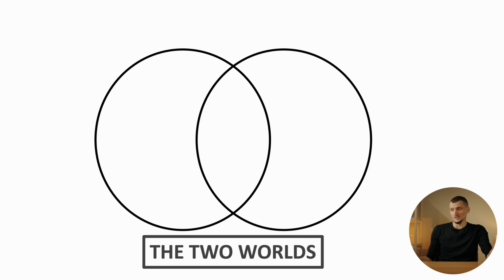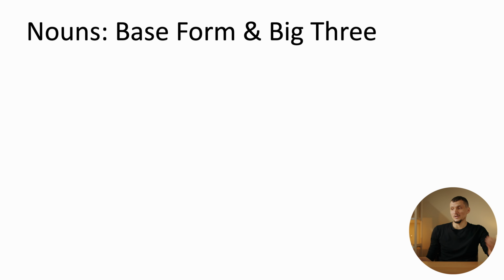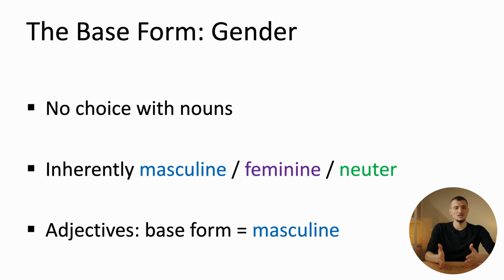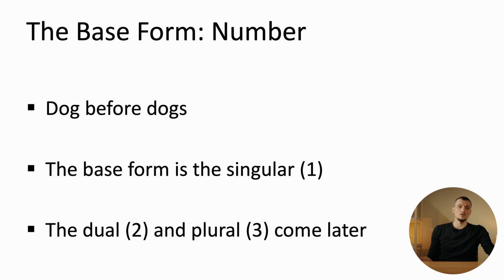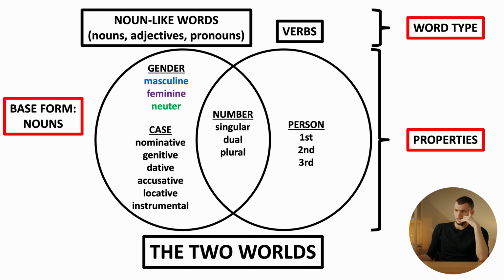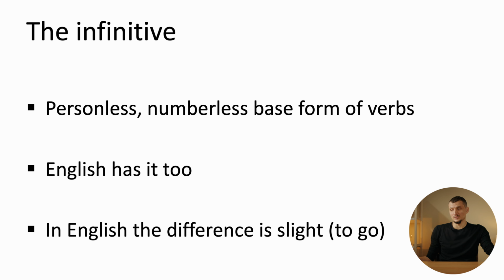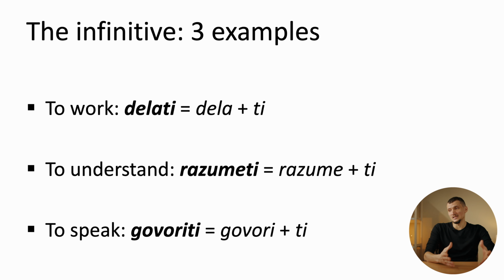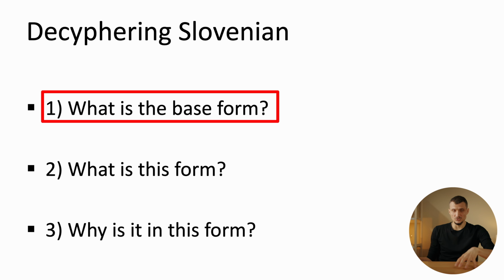Slovenian Grammar 7/100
MORE CONTENT

The channel takes a lot of time and effort and money. Consider supporting even if you just enjoy the YouTube channel and don't want more content behind a paywall. This the only way to support me.